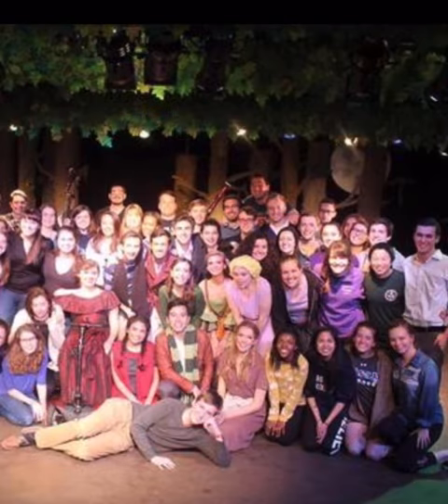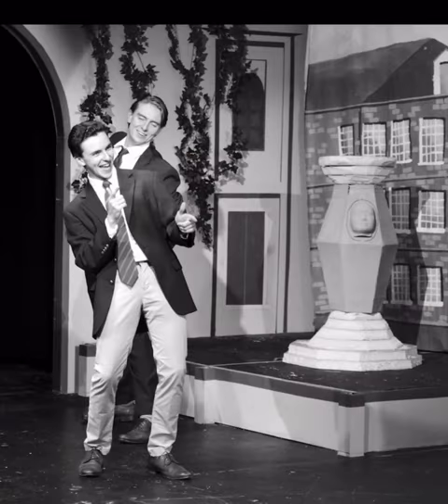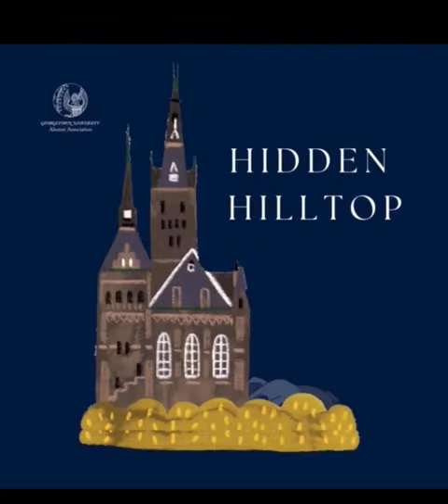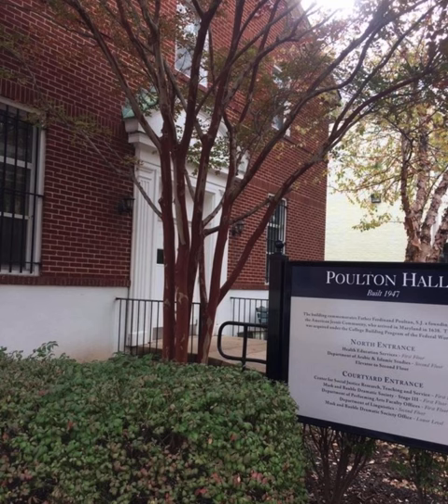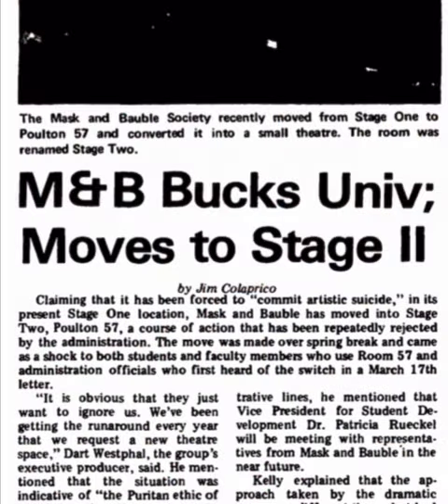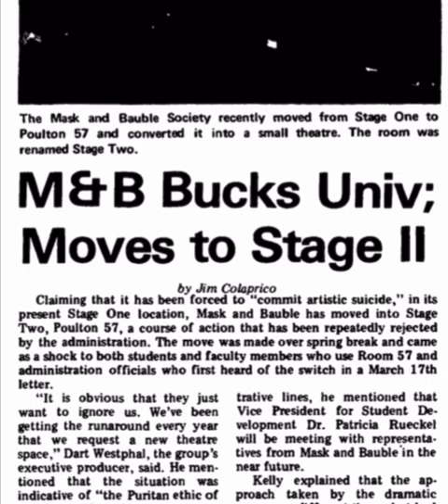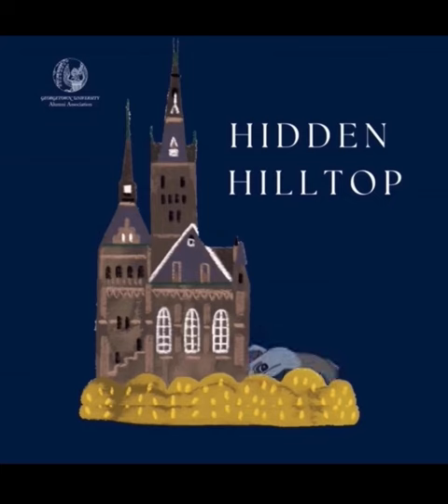Hidden Hilltop: Mask and Bauble Stage 2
In this episode of Hidden Hilltop, the Mask and Bauble Stage II takes center stage as we learn the fascinating tale of its creation.